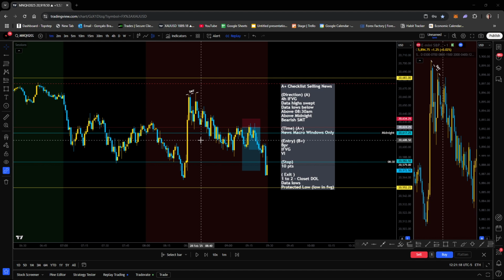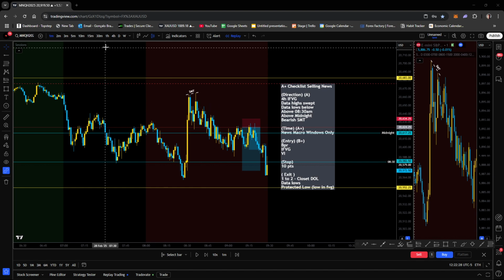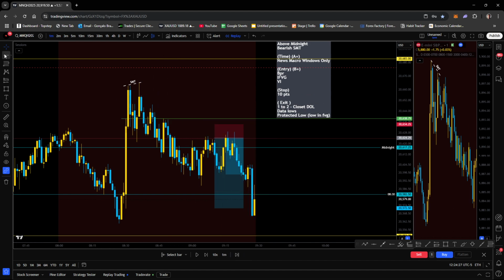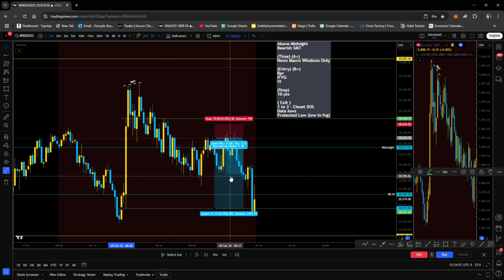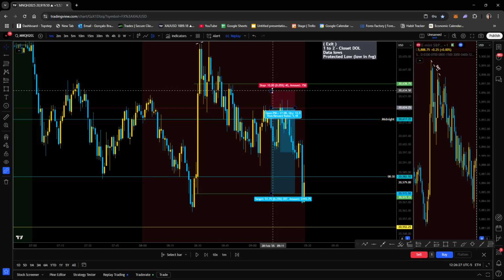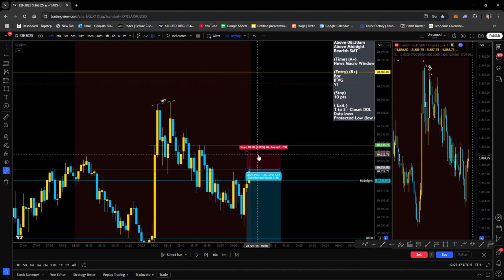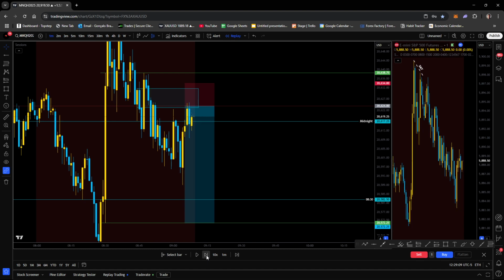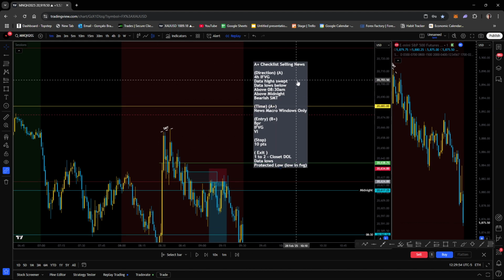I Take This EXACT Trade Every News Event (Trade Recap)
Welcome, in this video we do a full trade recap from last weeks red folder news event!